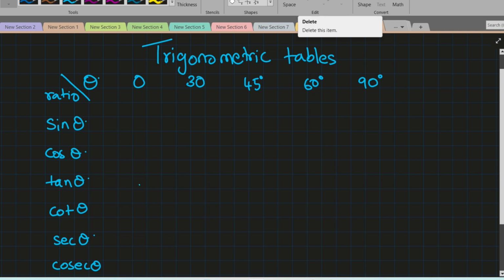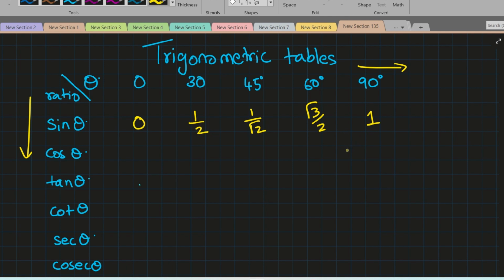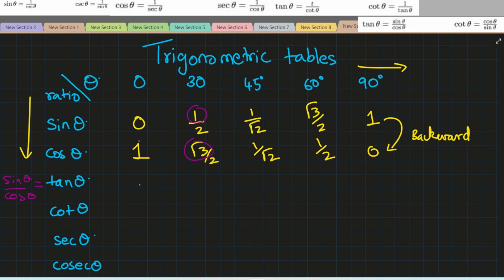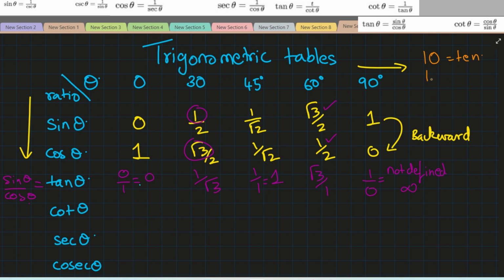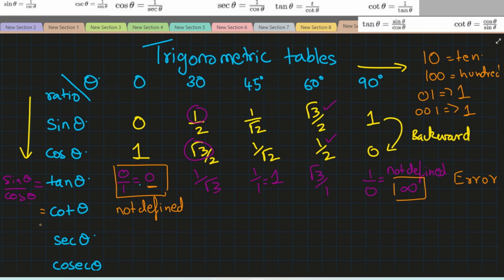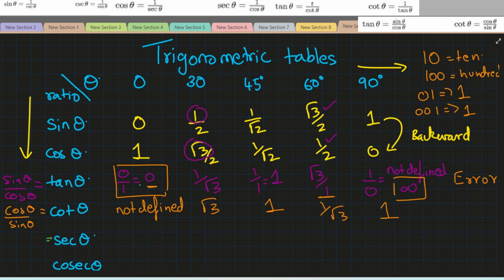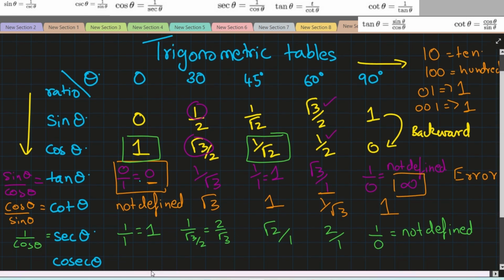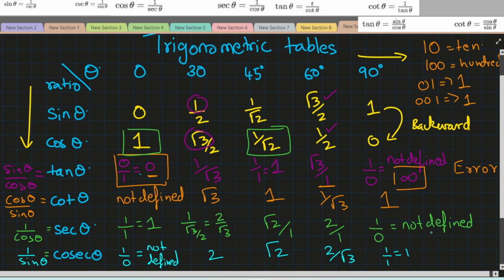Trigonometry ratios | Trigonometry Table | Reciprocal Identities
Trigonometric Table | Trigonometry | Reciprocal Identities |  Mathematics

Enjoy the process of learning.
Enroll for online classes. We got your back.
Love&Peace☮️